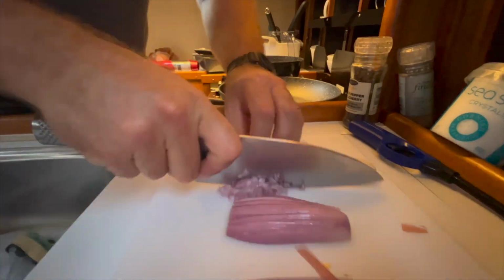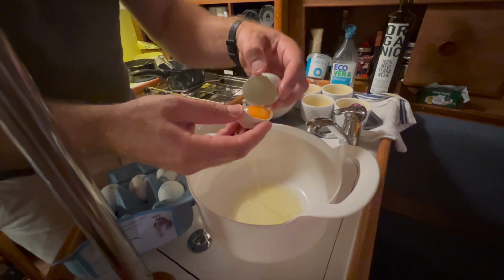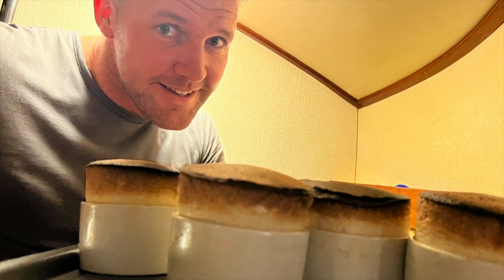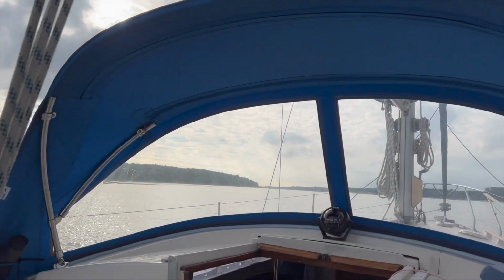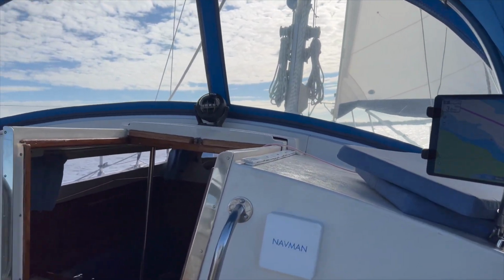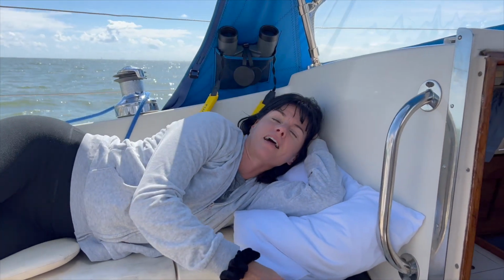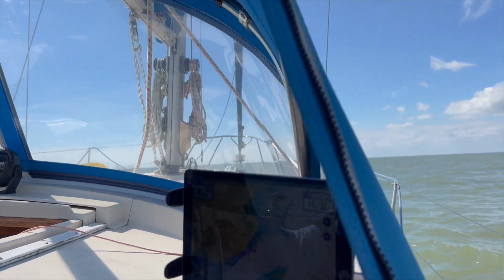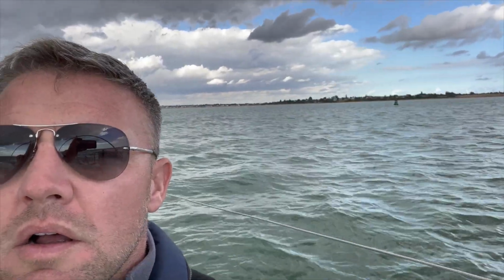DELICIOUS CHICKEN DISH & A SOUFFLE in a TINY GALLEY! Costal Sailing Trip - (Ep.13)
This trip we cook for Crazy Diamonds previous owners and take a trip down the coast to Brightlingsea for a night stay.

Food..

I make stuffed chicken breast with smoked cheese and spinach, sautéed mushrooms, sautéed potatoes and a red wine jus, and a strong finish with pear soufflé.

I have chopped around with the format this week for the food for numerous reasons but mainly because with me explaining everything it is creating around an hour of edit which is certainly to long.

The recipes. (For 4 people) (As always organic food where you can)

Large Chicken breasts x 4
2 rolls smoked cheese diced  (Any other cheese will work)
2 large handfuls of spinach diced
6 sheets parma ham (1.5 per chicken)
season

Method (As per video)
Pan fry for 10 mins
Oven on 180c for 25-30 mins.

The Red wine Jus
- 1.5 glasses of redwine
- 1 shallot
- 1 garlic clove
- Bouquet Garni (Parsley, thyme, bay leaf)
- 2 knobs butter
- Good quality beef / veal/ stock
- tomato puree 1 x tbs

Method
Sweat onions and garlic in some butter or olive oil, add puree and cook out for 4 mins, add bouquet Garni and red wine, reduce by 2/3s, add stock, reduce by half,  Strain , add butter and season to taste.

Sautéed potatoes
4 x large potatoes (Slice into 1cm thick slices) (2-3 pp)
Beef stock cube
Salt
Herbs (Thyme / Rosemary/ Oregano  work best)
Butter
Olive oil

Method
Slice potatoes and wash in cold water
Add boiling water to cover
Herbs and stock cube to pot and salt and bring to the boil. 10-15mins till just soft enough to put a knife through.
Strain water and leave for 5 minutes for steam to come off.
Olive oil the pan and place potatoes on the pan so each is free (Not covering each other)
Add herbs, seasoning butter and olive oil as per the video.
Roast for 30 mins on 180c and then turn up to 220c for 5 minutes at the end to crisp.

Sautéed wild mushrooms

1 x punnet wild mushrooms
Clean and chop in half / keep whole if small enough
1 x finely chopped garlic clove
1 x bunch parsley
2 x sprigs thyme
salt pepper
Butter

Method

Butter in pan, garlic in ofr 3 mins medium heat, mushrooms in, salt and pepper, thyme, cook off for 6-8 mins, dice parsley to finish and mix before serving.

Soufflés

300g fresh pears (Skinned, hulled and diced)
2 tbs demerara sugar
1/2 lemon juice
1 Tbsp water
1 tbsp pear liquor / kirsch (Optional)
1 x tbs corn flour slaked with a dash of cold water
5 x free range egg whites
40g caster sugar plus 40g for dusting ramekins
Softened unsalted butter for lining ramekins
Clotted cream to serve (Optional)
(You can add some crushed toasted nuts if you fancy)

Method
Pears in pan with liquor, water, Demerara sugar, reduce down and blitz, saving a few large slices per portion. (Low heat for around 15-20 mins)
Bliz up and add the cornflour mix and pass through a sieve.
Butter and sugar ramekins. (4 x plus an extra just in case)
whisk egg whites to stiff peaks, add the caster sugar and whisk again until stiff. (Should be like shaving foam consistency). Remove 1/3 of the mix and put aside, mix in the puree and mix in thoroughly, be gentle but firm. Add the remaining egg whites and gently fold in.

Add a spoon full of mix in the ramekin and then add the pears on top. Top up and smooth off mix with a palet knife, then clean off sides and mark around the edge with a nail or end of a sharp knife.

Bake for 8-10 mins on 200c

best

Carl and Charlie xx